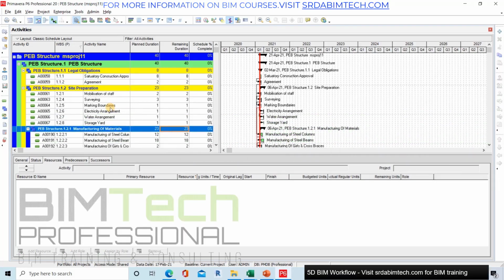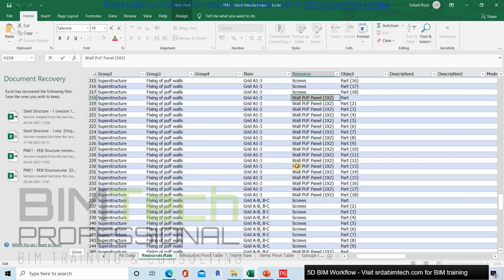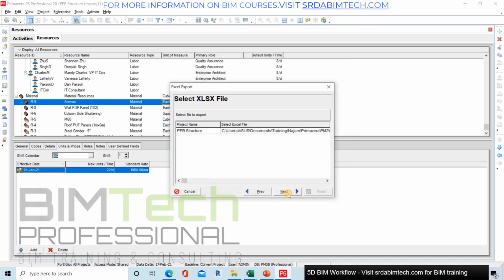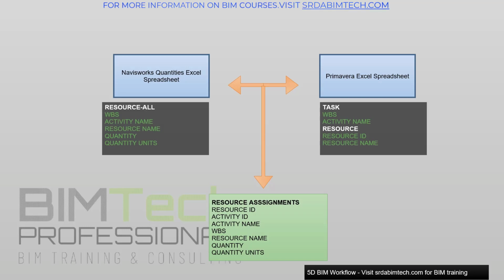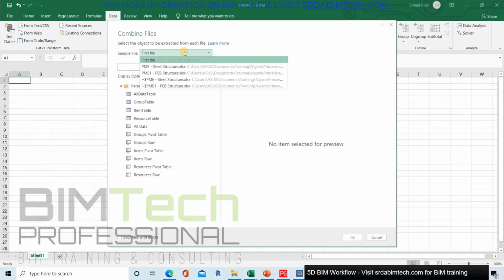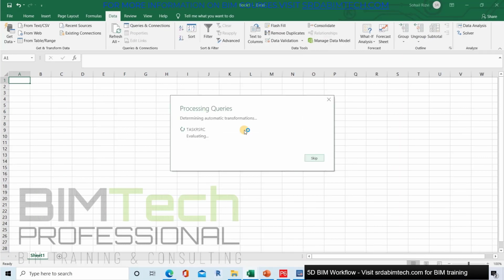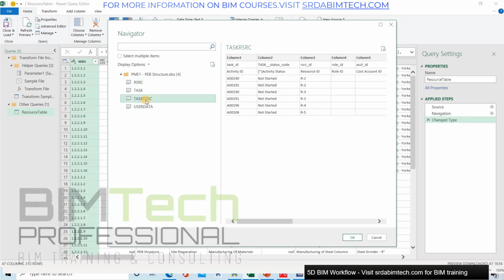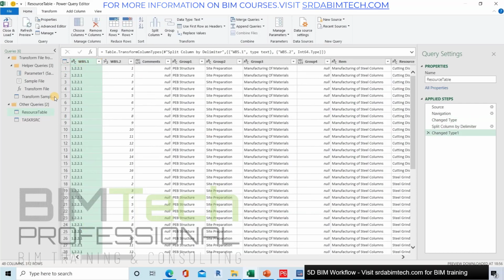5D BIM Workflow with Revit, Navisworks Manage & Primavera - Part 2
Here we'll learn to associate resources from primavera with that of navisworks. This will form a base for 4D - 5D simulation using Revit model, Navisworks, Excel & Primavera.

If you need more information on course we offer, please visit srdabimtech.com